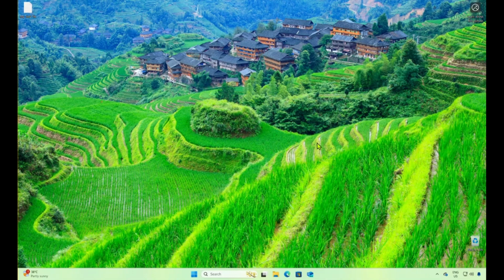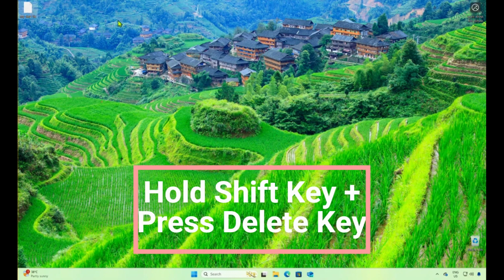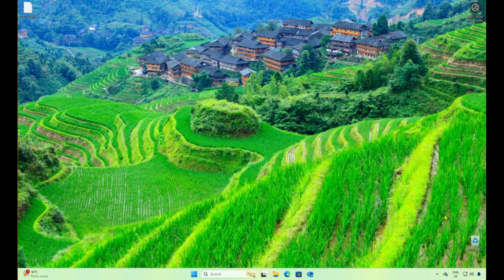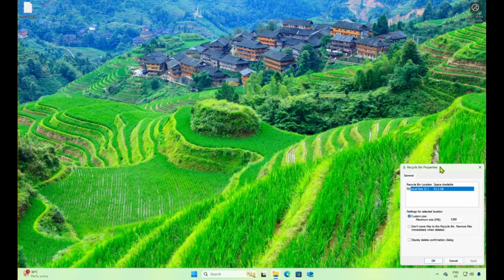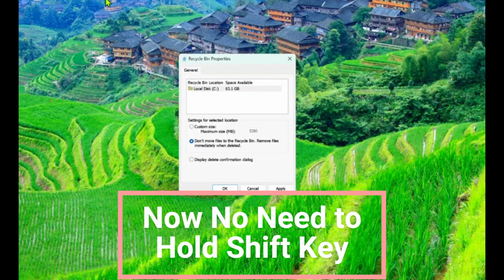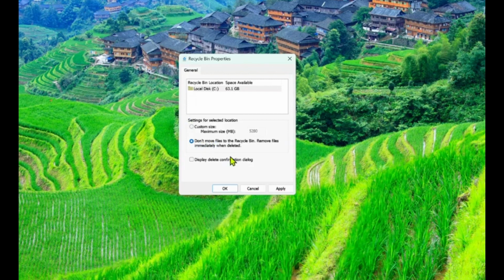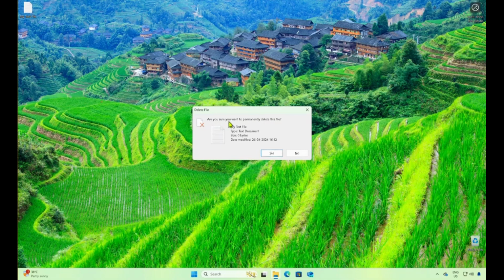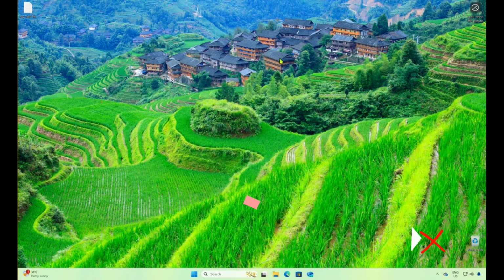DELETE key Function Secret, that You Don't know 😲 in Windows 11/ 10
🔵 Bypass Recycle Bin and Permanently Delete Files: Windows 11/10 Secrets

Have you ever wondered how to skip the Recycle Bin and delete files directly? Look no further! In this video, we reveal the hidden trick to permanently delete files without the detour through the Recycle Bin.

🔑 Key Solutions Unveiled:
1. Shift + Delete: The quickest way to bypass the Recycle Bin—press Shift + Delete together.
2. No More Recycle Bin: Change this behavior permanently with our step-by-step guide.
3. Instant Cleanup: Say goodbye to cluttered Recycle Bins and hello to immediate file removal.

🚀 Why Watch?
- Save time: No more double-deleting files.
- Master the DELETE key: Become a Windows ninja.
- Keep your system tidy: Delete files directly like a pro.

I post daily tech videos that will help you stay productive and techy. This Appetite is never going to stop.